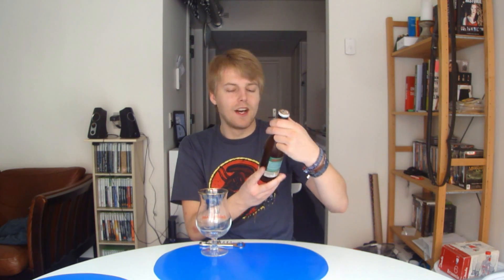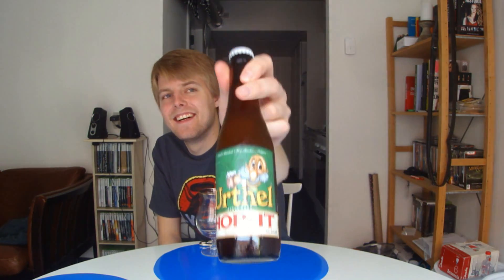TMOH - Beer Review 1314#: Urthel Hop-it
for donating the beer!

Information About This Beer:

Brewery: Brouwerij De Leyerth
Beer: Urthel Hop-it
Style: Belgian Strong Blond Ale
Location: Brewed by Brouwerij De Leyerth at De Koningshoeven (Bavaria - Netherlands) in Berkel-Enschot, Netherlands.
ABV: 9,5%
Rating: 86/100